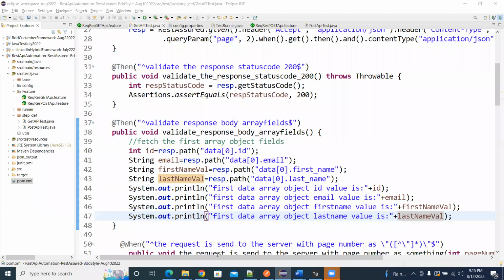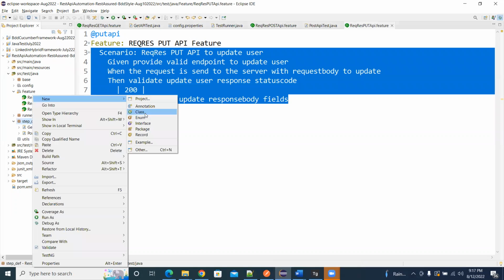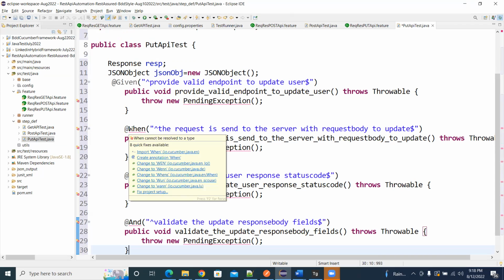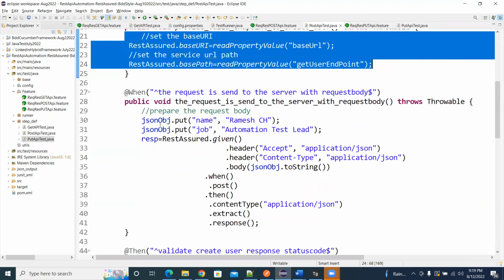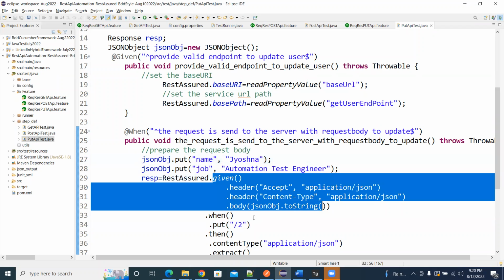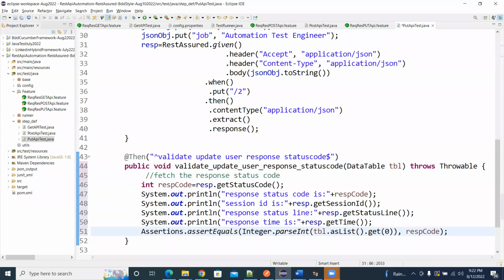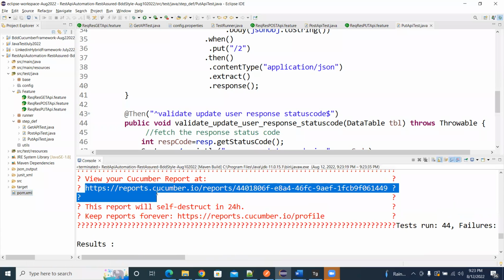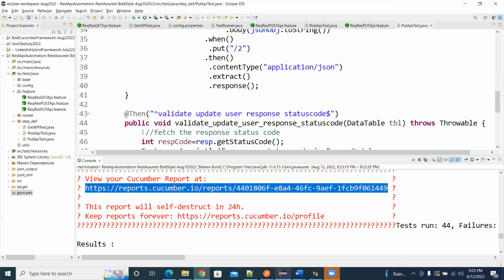RestAssured API Automation How To Automate PUT API PART5 AUG20220813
RestAssured API Automation How To Automate PUT API PART5
how to prepare PUt feature file
how to prepare PUT stepdefinition file